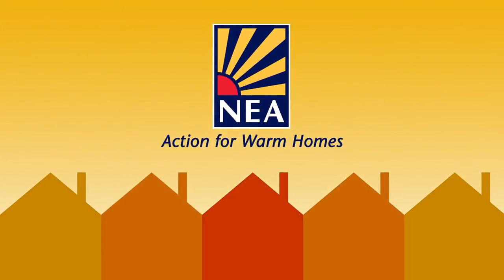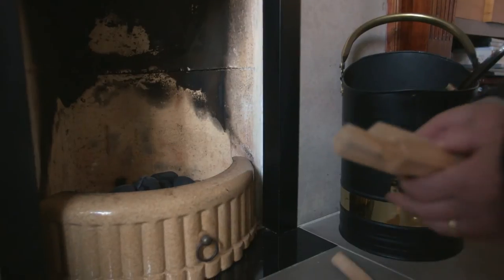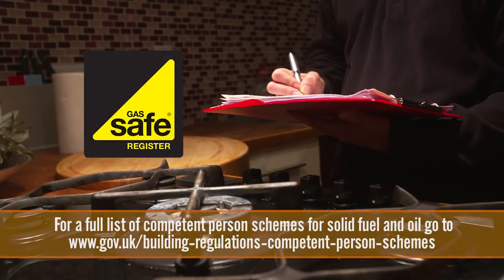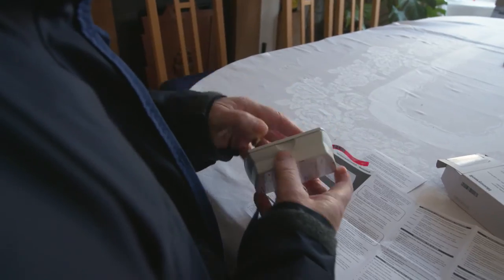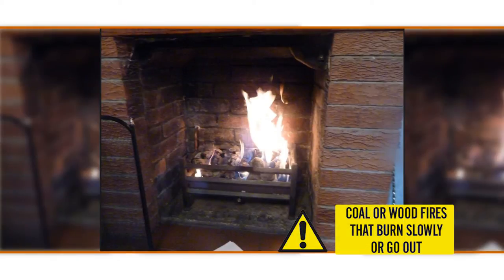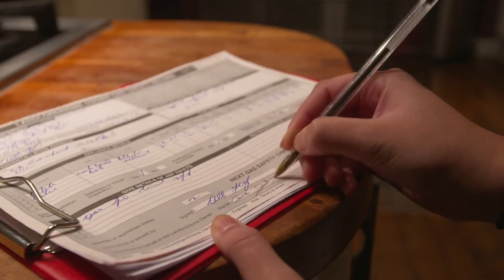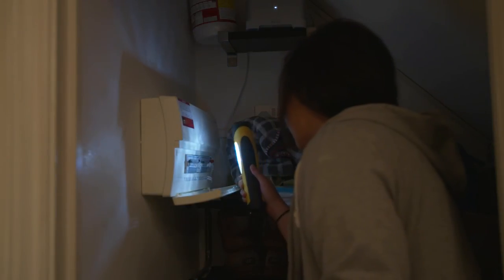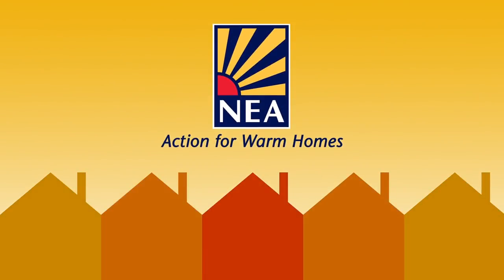Stay safe in your home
Stay safe in your home; this short film highlights the main ways to ensure your home is safe from harmful gasses and provides you with the phone number to ring in an emergency.